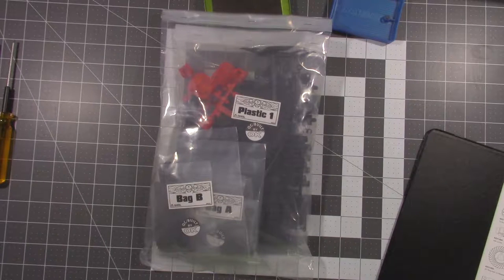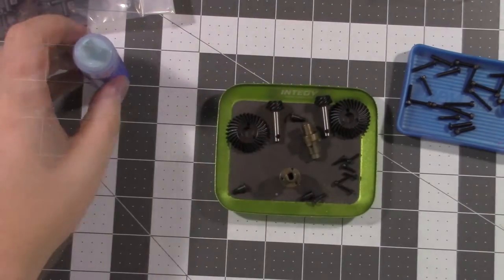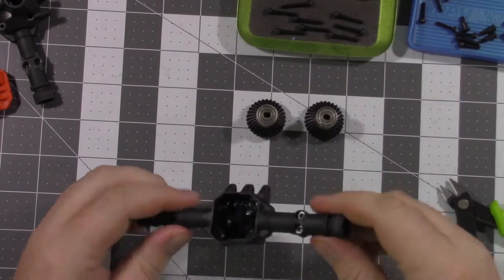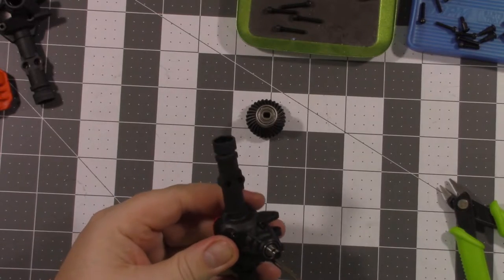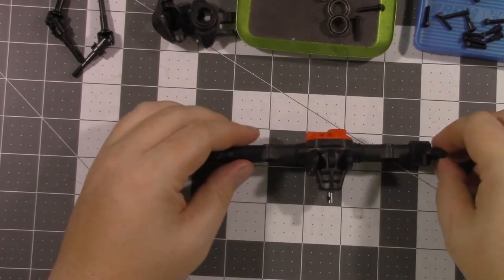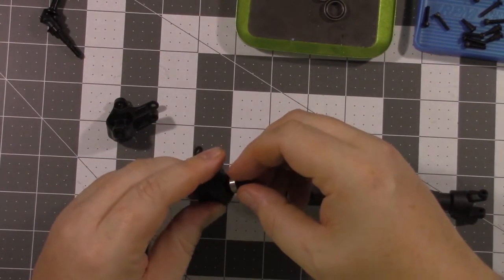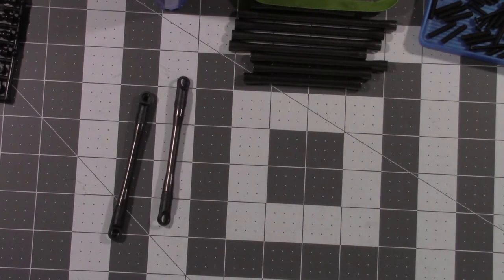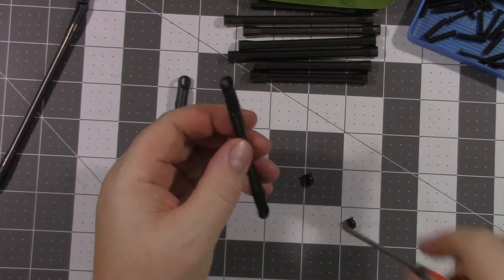SCX10.2 axle and steering link build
The build kicks off with building the axles and steering links.

If you like the video then tap the thumbs up and let me know.
If you want to see more the check out the RC Garage at